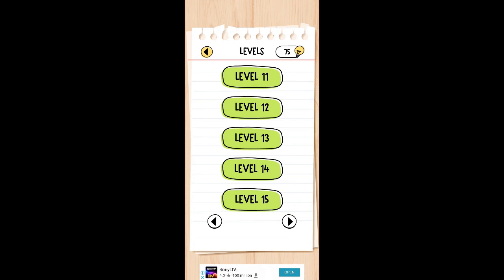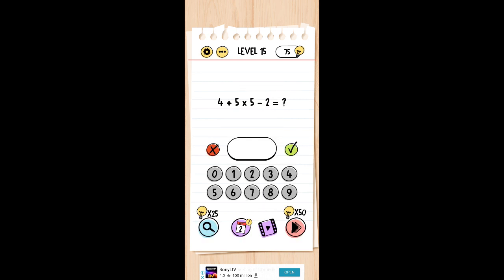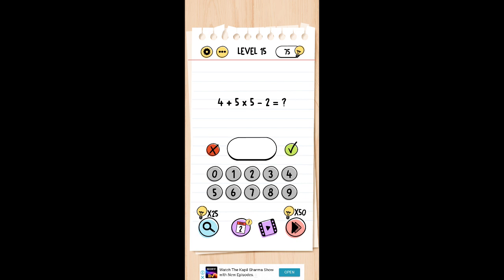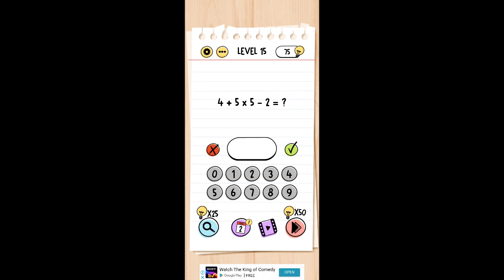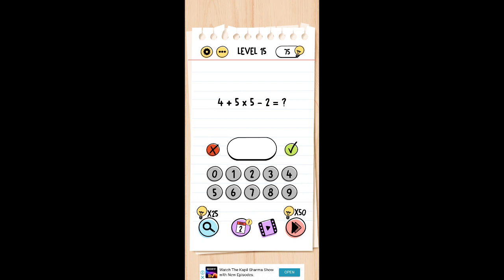Brain Test - Level 15 Solution Walkthrough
This video provides the answer to Brain Test game level 15.